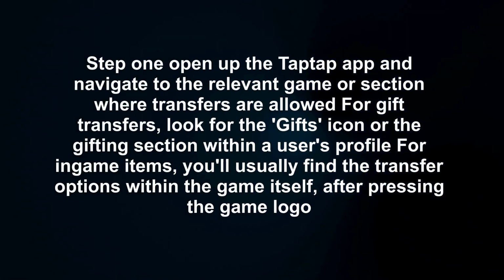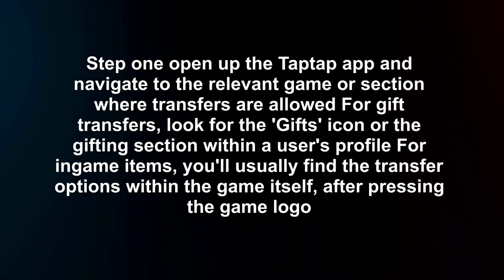How Can I Transfer In Taptap - GUIDE!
How Can I Transfer In Taptap? Learn the ins and outs of transferring within the Taptap platform, this guide helps you understand the process, whether you're sending virtual gifts or in-game items. Navigate the platform's features and options to successfully complete transfers with ease and ensure you're doing it right.

00:00 Intro
00:10 What Can Be Transferred?
00:30 Step One: Navigating the App
00:50 Step Two: Selecting Recipient and Item
01:10 Step Three: Review and Confirm
01:30 Step Four: Checking Successful Transfer